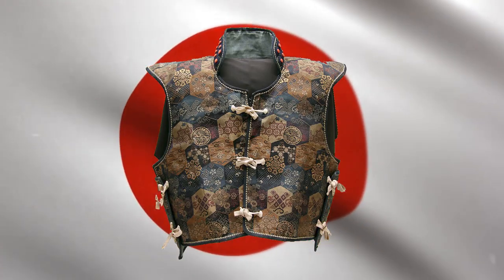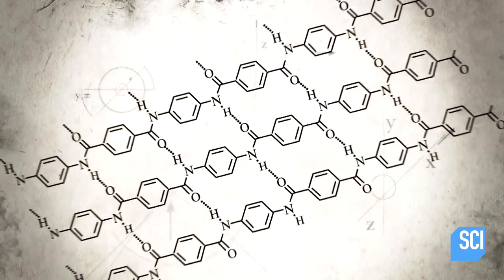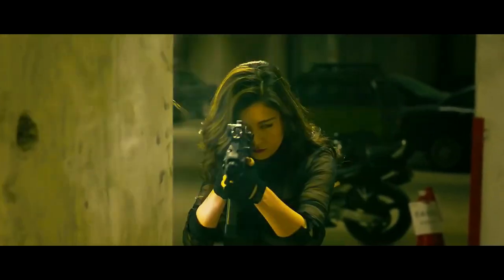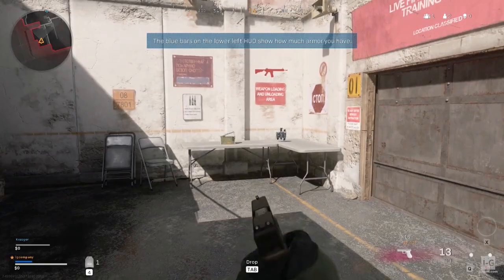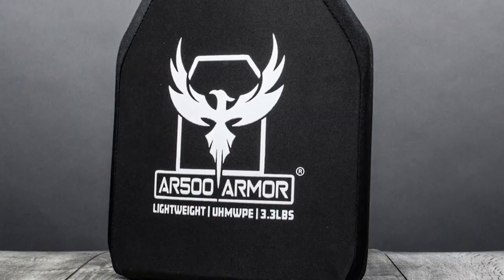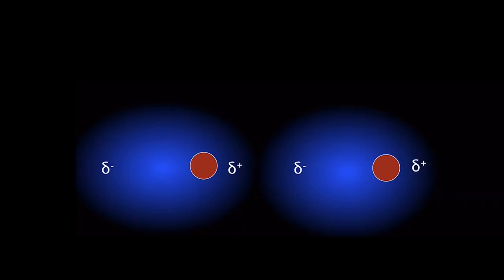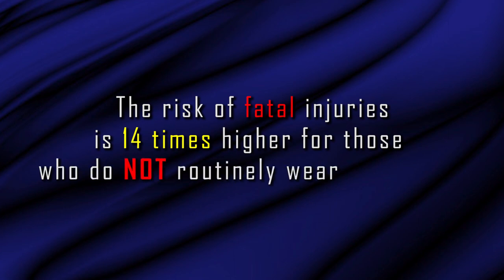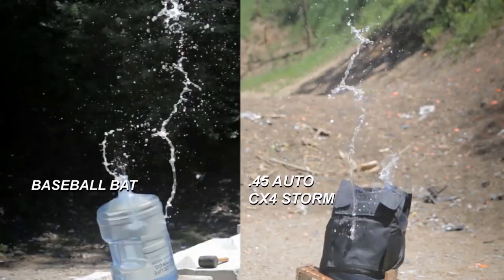Can a Bulletproof Vest Save You? Plastic Body Plate Explained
Can bulletproof vests made of materials other than metals save your life? In this video, we introduced soft body armors and explained why plastic can be better protection than steel.

The modern day bulletproof vest was not created until 1965 when American chemist invented a synthetic fiber known as Kevlar. Being five times stronger than steel, it is a lightweight material commonly used for body protection.

However, just the bulletproof vest may not stop bullets of higher calibers. This is why extra armor plate can be inserted into the vest to increase its protection. Wonder if a plastic body plate can save you? Watch this video as we introduced an extremely tough plastic known as UHMWPE, which stands for Ultra High Molecular Weight Polyethylene.

Can a bulletproof vest save you? As always, it depends on a lot of factors.

0:00 Introduction
0:23 Hard armor vs soft armor
1:19 Introduction to Kevlar
1:40 Why do we need ballistic plate?
2:28 Introduction to UHMWPE
3:14 Can bulletproof vest save us?